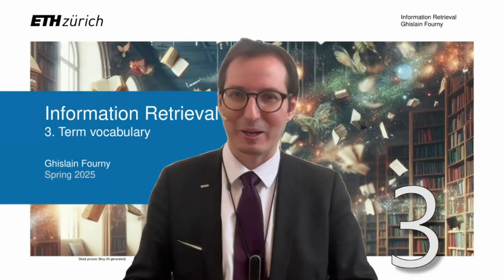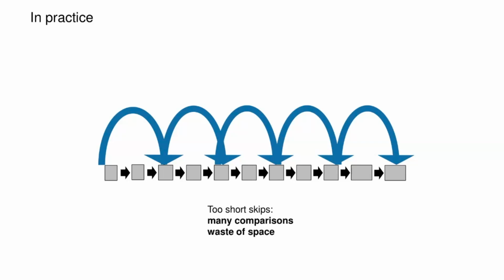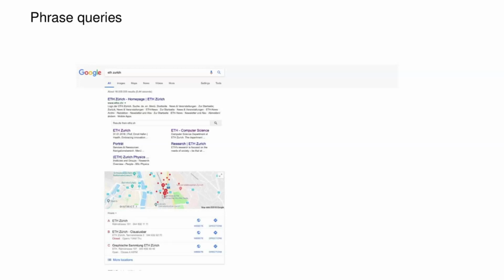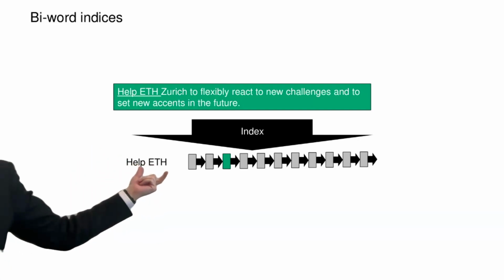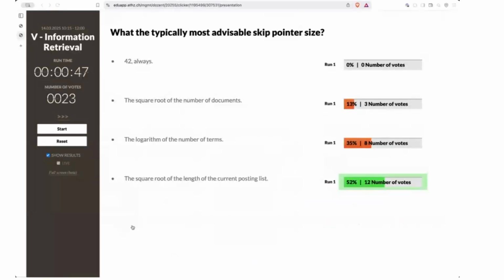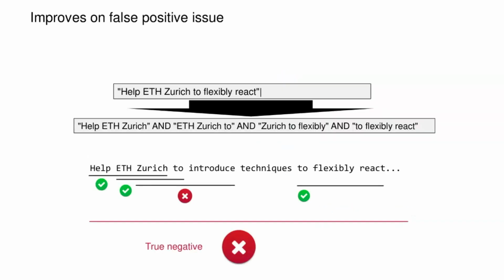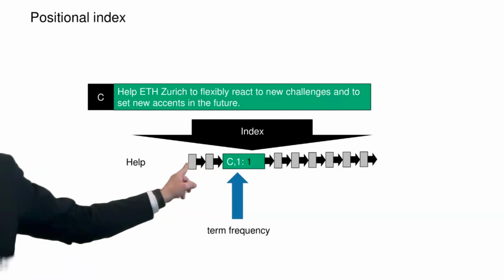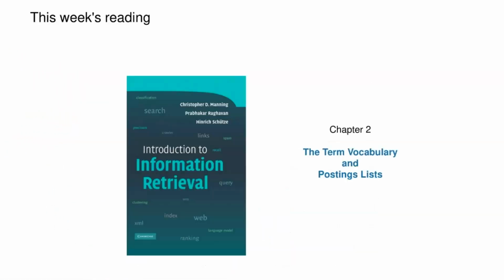3 - Vocabulary (3/3) - Big Data for Engineers - ETH Zurich - Spring 2025